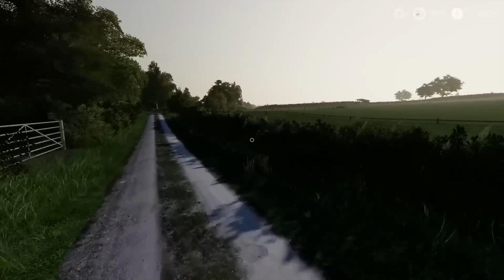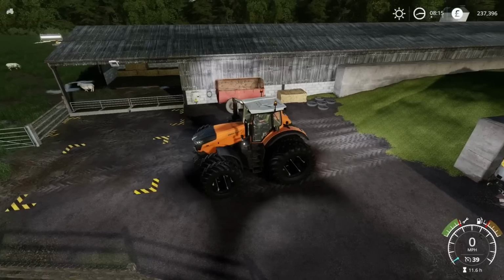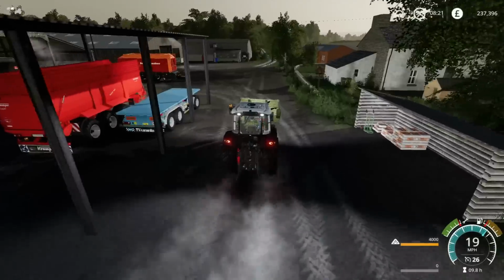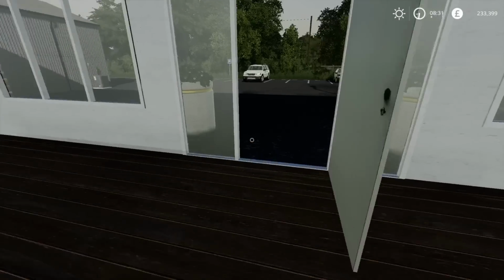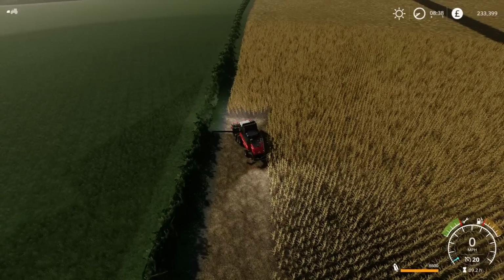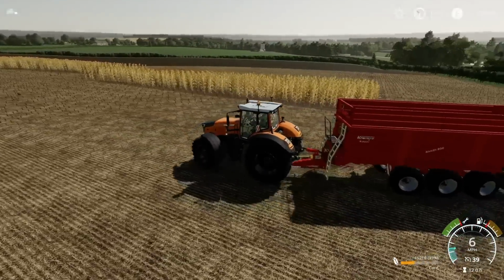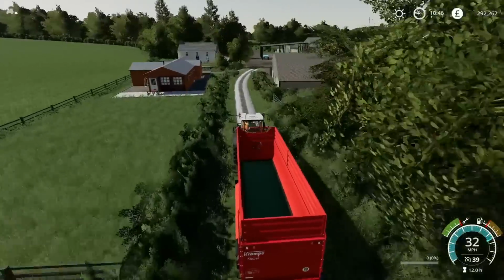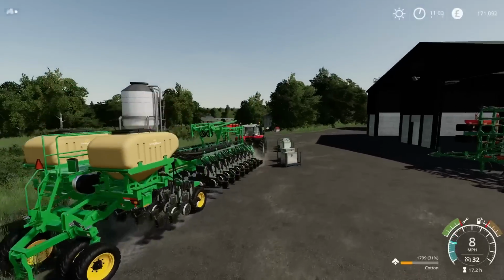Marwell Manor Farm, #14, PS4, Farming Simulator 19, 15 Tonne Silage Roller! Let's Play/Role Play.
Marwell Manor Farm, #14, PS4, Farming Simulator 19. 15 Tonne Silage Roller! Let’s Play/Role Play. Map by OxygenDavid. Game by: GIANTS Software. Focus Home Interactive. New Farmer (Normal). Rolling the bunker silo ready for covering. Harvesting F21 (corn) for Farmer Eric and buying a new piece of equipment.